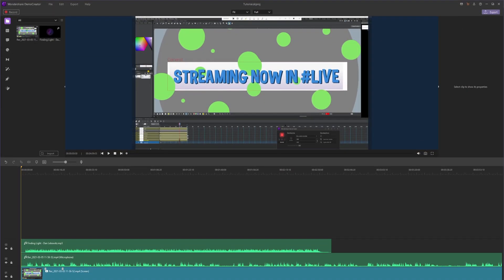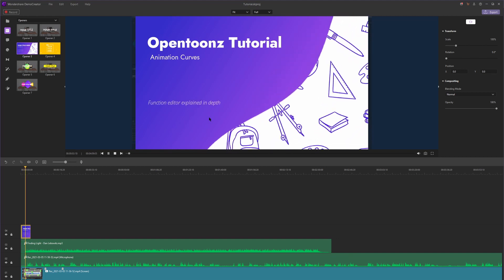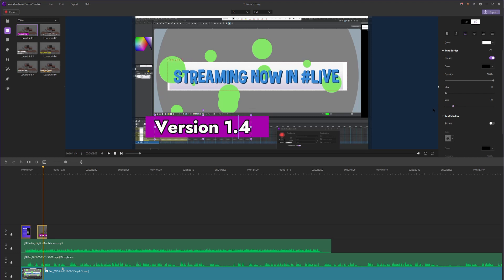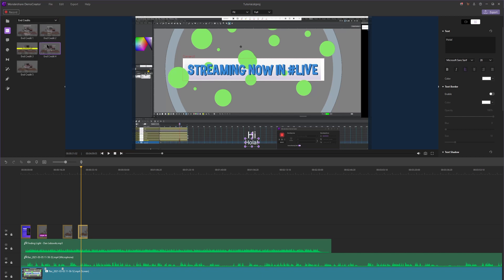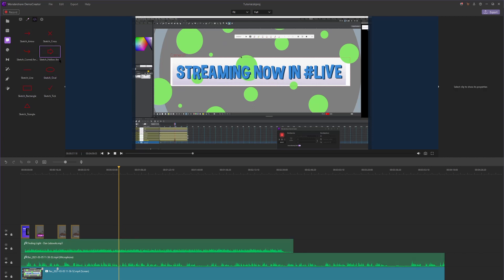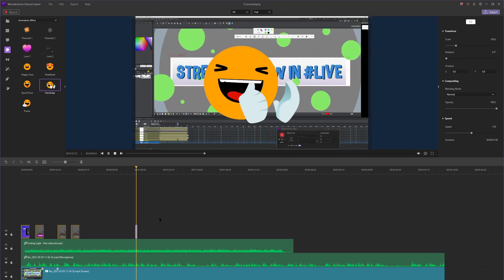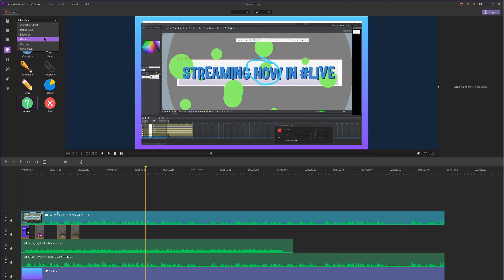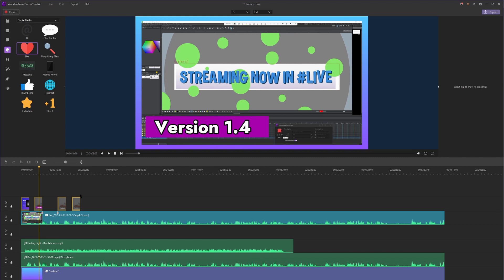DemoCreator Tutorial #3 - Add Text, Annotations, and Stickers